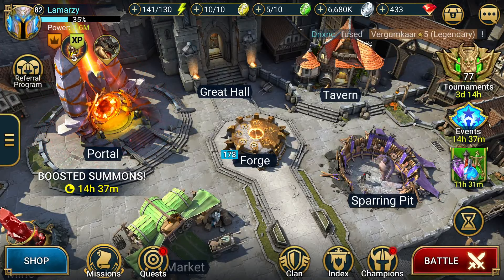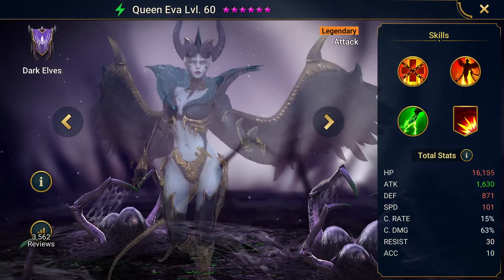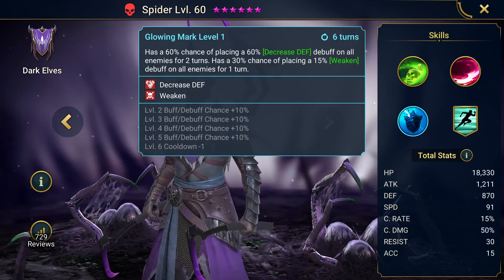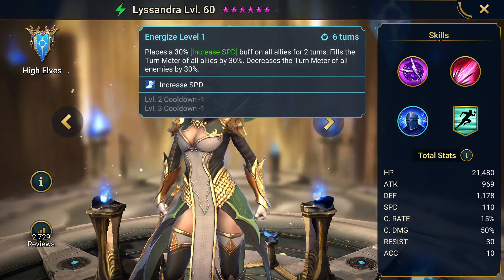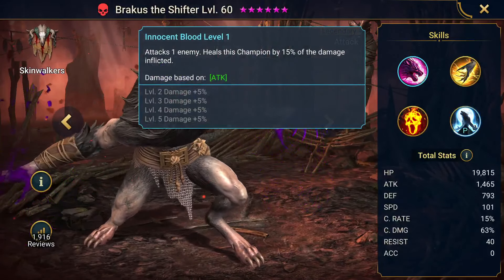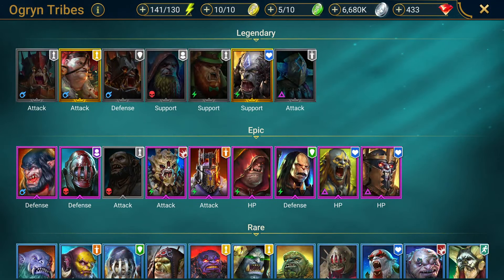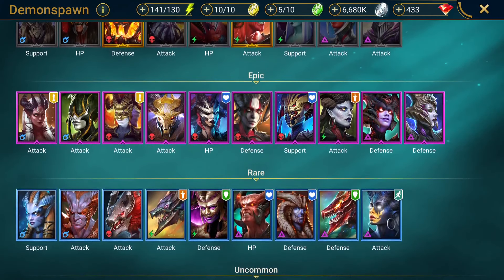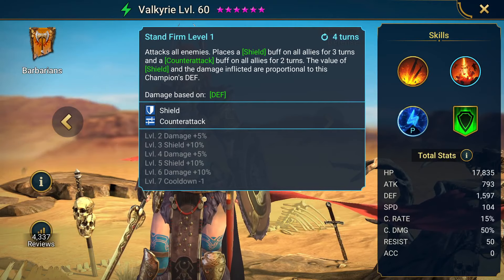How Do I Tell If A Champion Is Good? - Raid: Shadow Legends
Lamarzy and Evaroo discuss what they look for to figure out if a new champion is going to be a bust or amazing.